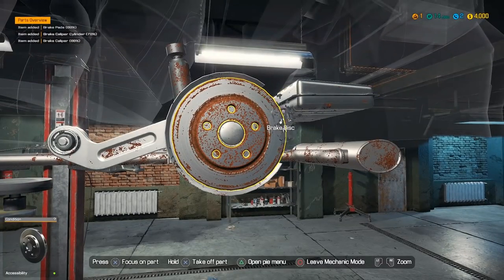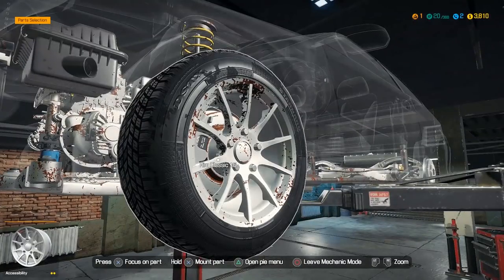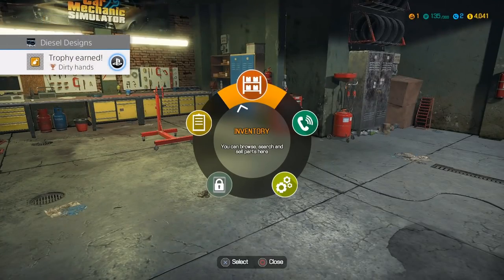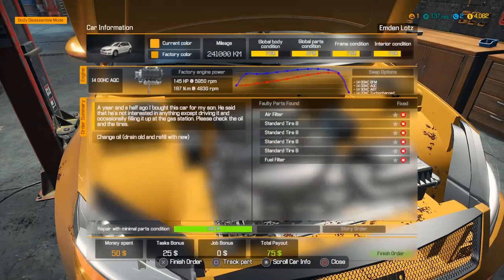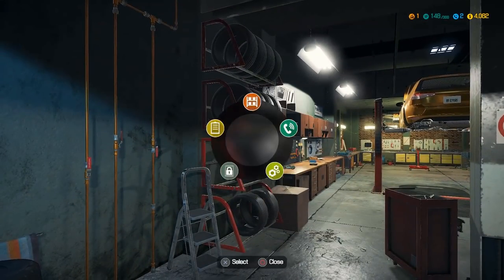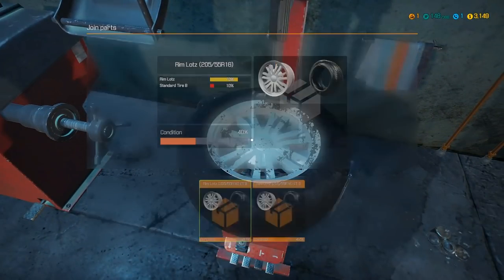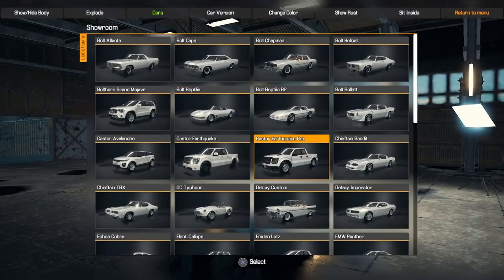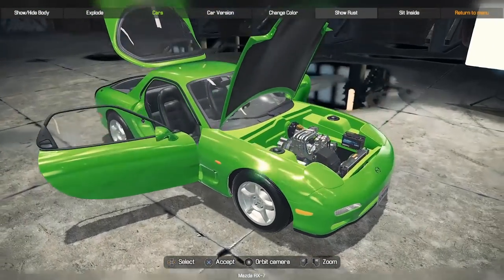Changing Tires, Brake Pads, and Oil Filters with My PS4 - Car Mechanic Simulator 2018 - Console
and